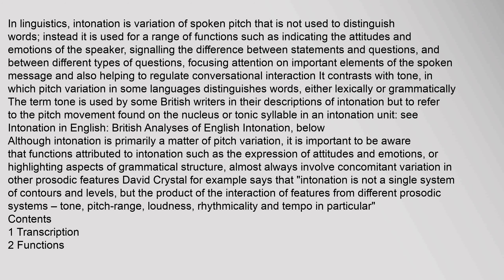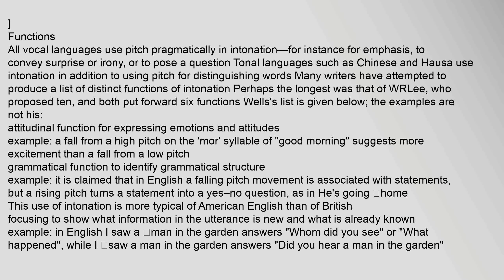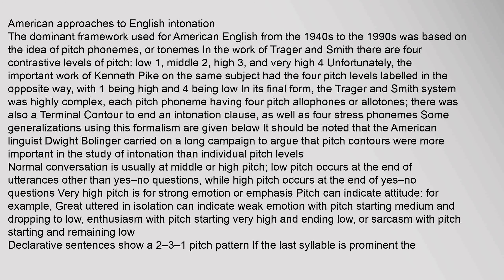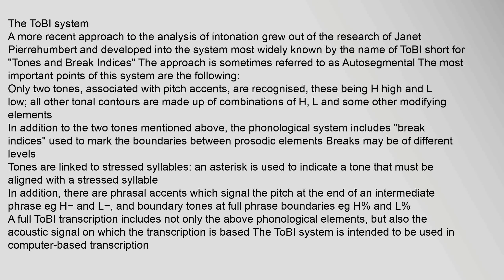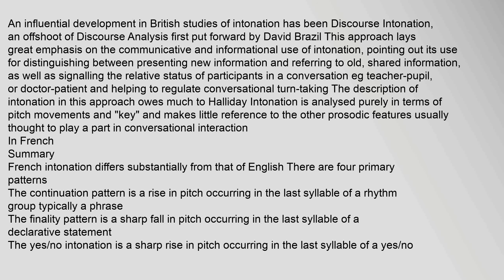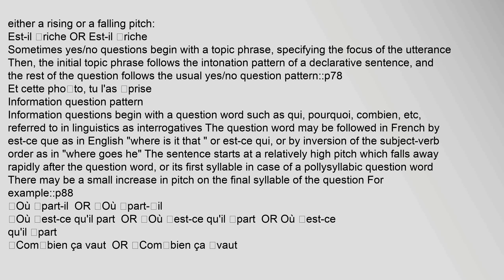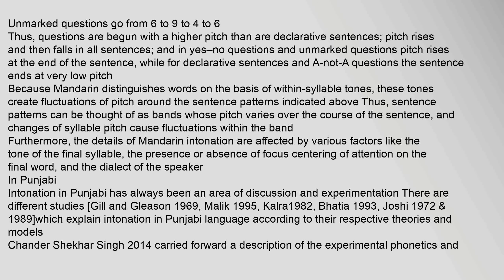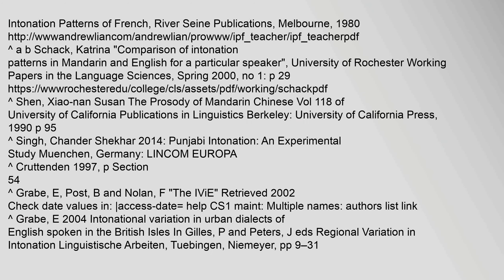Intonation (linguistics)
In linguistics, intonation is variation of spoken pitch that is not used to distinguish words; instead it is used for a range of functions such as indicating the attitudes and emotions of the speaker, signalling the difference between statements and questions, and between different types of questions, focusing attention on important elements of the spoken message and also helping to regulate conversational interaction It contrasts with tone, in which pitch variation in some languages distinguishes words, either lexically or grammatically The term tone is used by some British writers in their descriptions of intonation but to refer to the pitch movement found on the nucleus or tonic syllable in an intonation unit: see Intonation in English: British Analyses of English Intonation, below
Although intonation is primarily a matter of pitch variation, it is important to be aware that functions attributed to intonation such as the expression of attitudes and emotions, or highlighting aspects of grammatical structure, almost always involve concomitant variation in other prosodic features Davintonation in linguistics, intonation definition linguistics, sentence linguistics, bridge linguistics Intonation (linguistics)